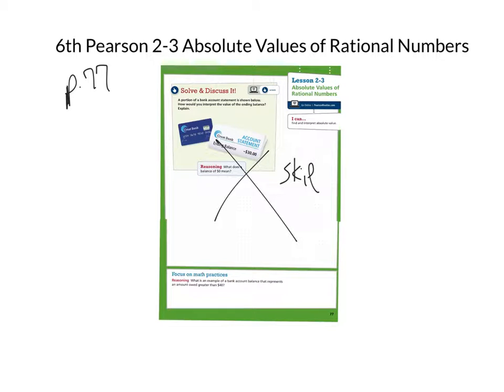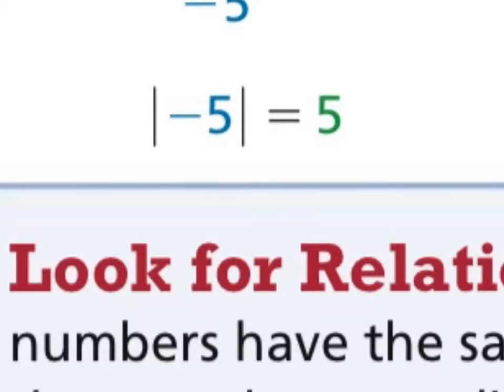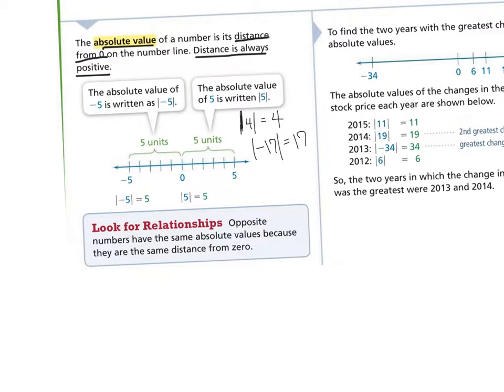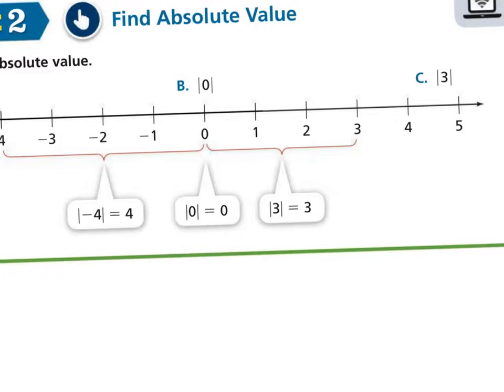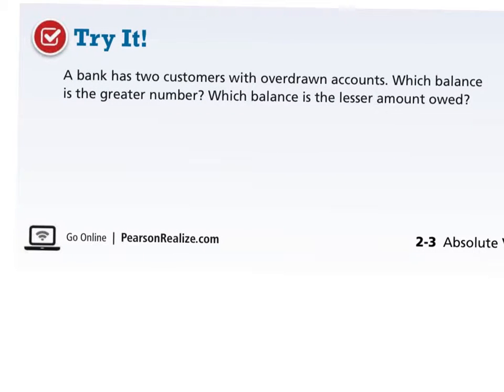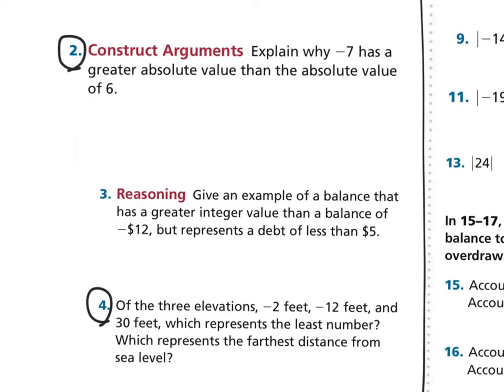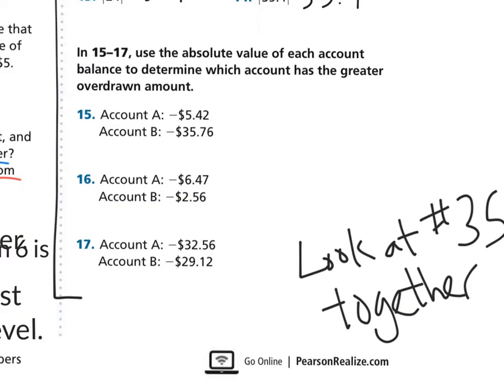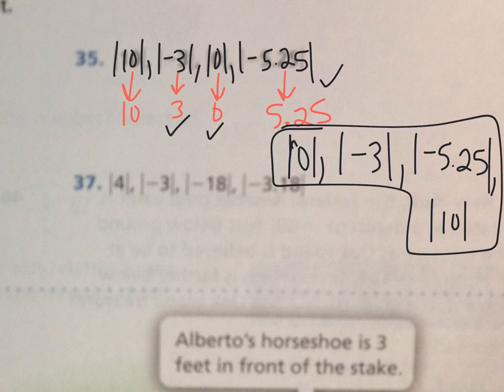2-3 6th Pearson 2-3 Absolute Values of Rational Numbers